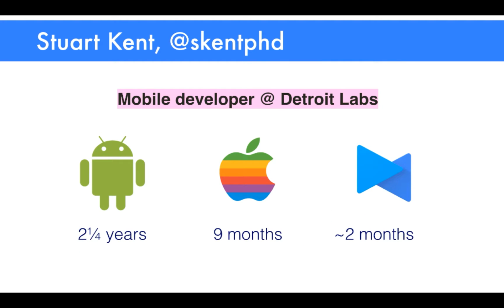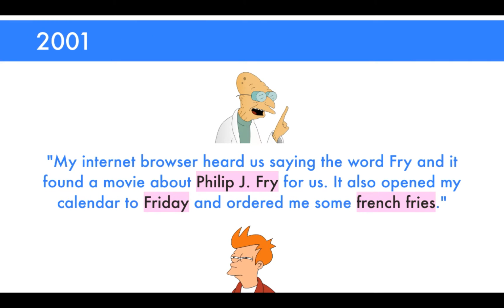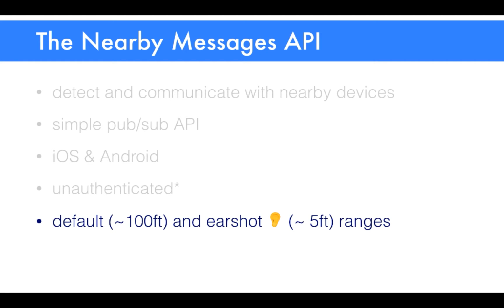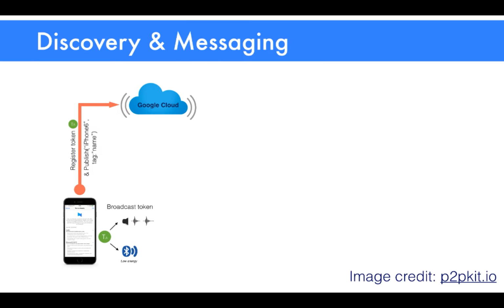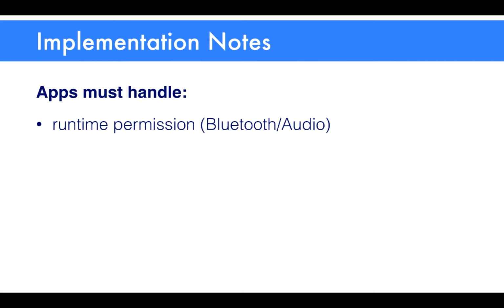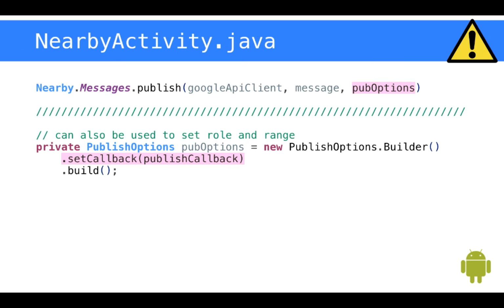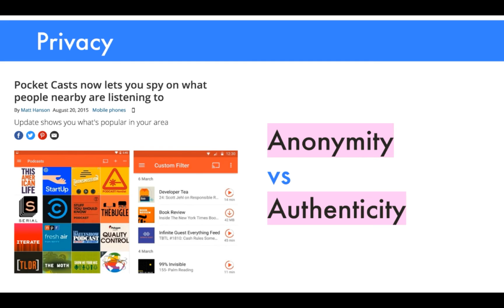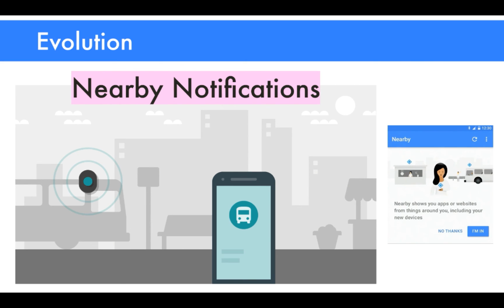The Human Context: Exploring Google's Nearby APIs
A high-level overview of the cross-platform Nearby APIs introduced in 2015. Covers capabilities, practicalities, responsibilities, and opportunities!

Venue: Self Conference 2016